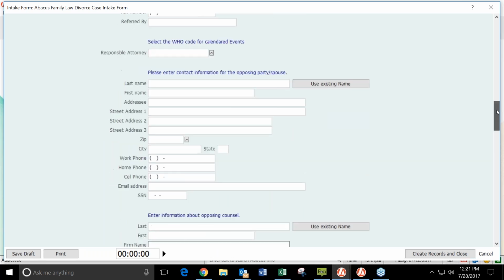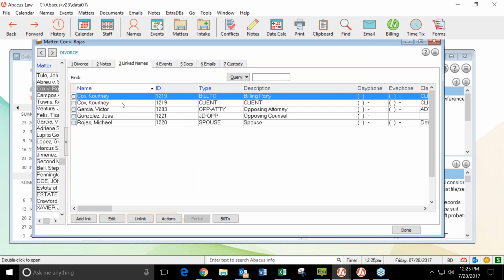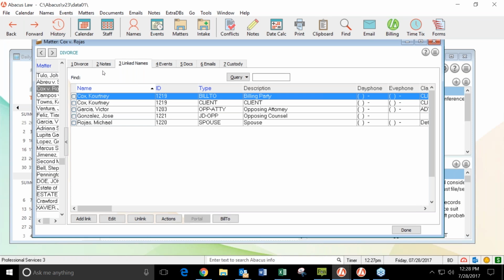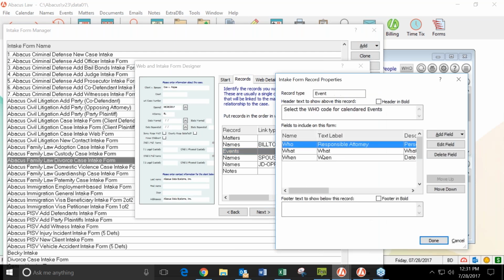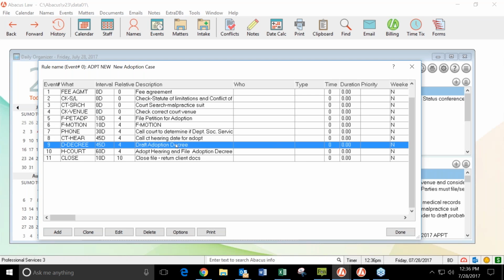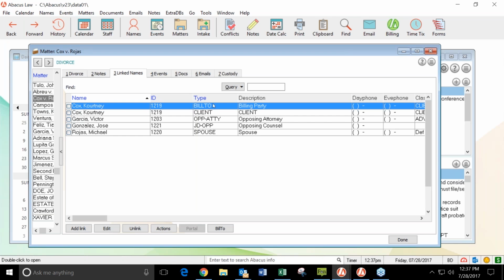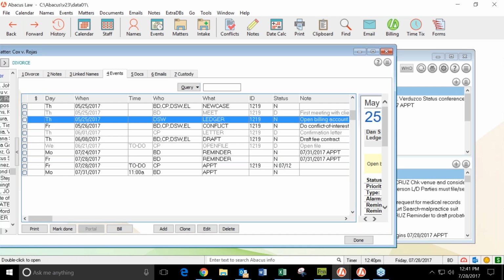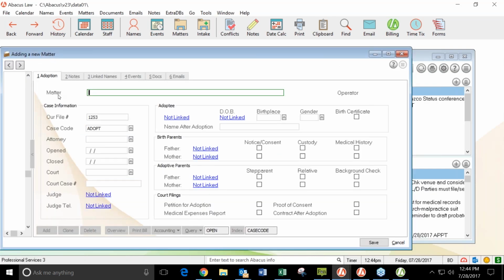Free Training Friday Using Intake Forms in AbacusLaw